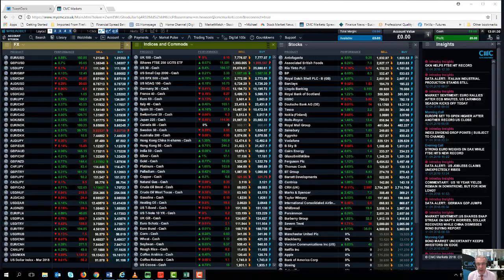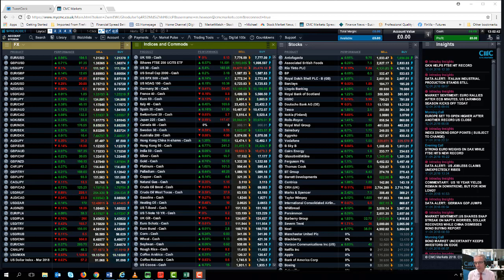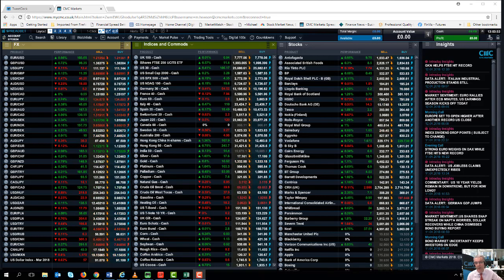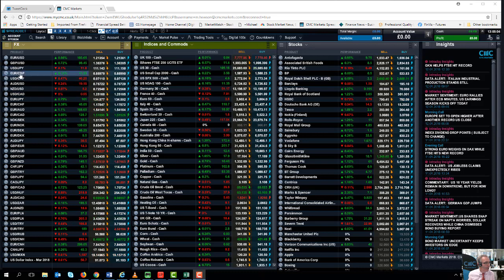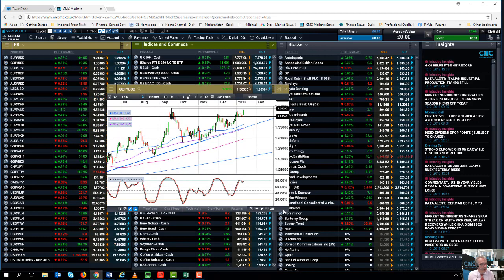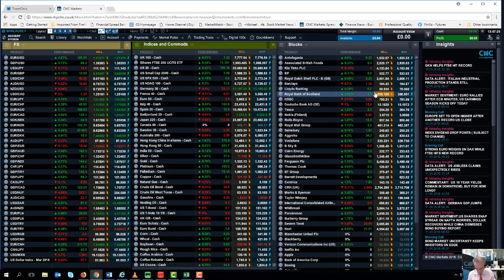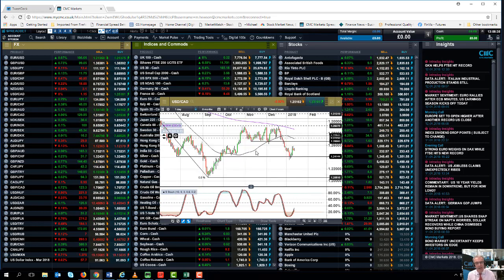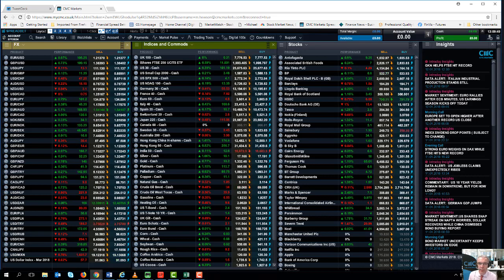Can Sterling kick on for $1.4000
Michael looks at the key events for the upcoming week including UK CPI data, retail sales, the Bank of Canada rate decision. He also looks at key levels on GBPUSD, CAD and crude oil and EURUSD.